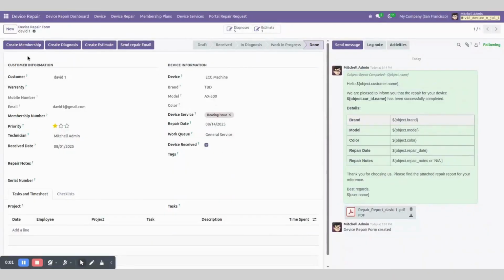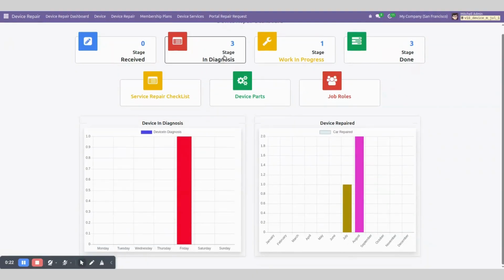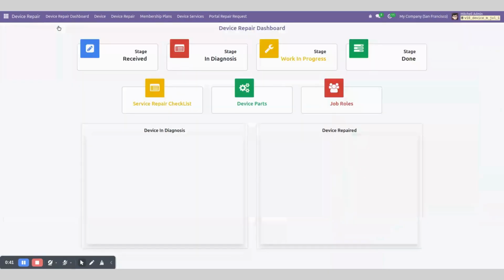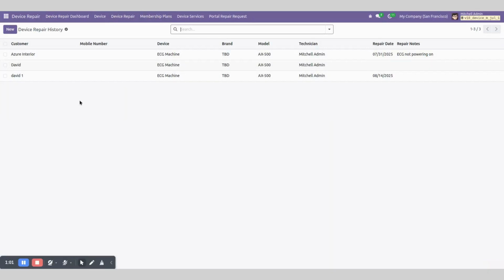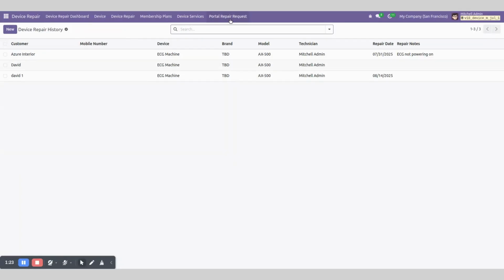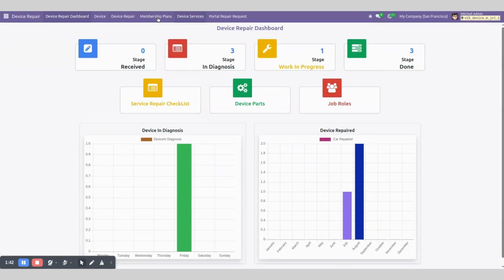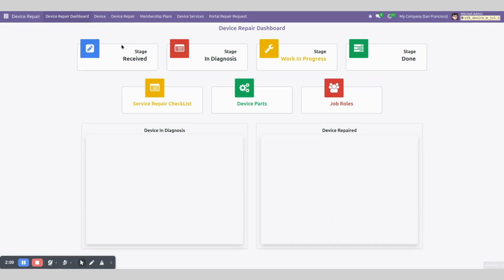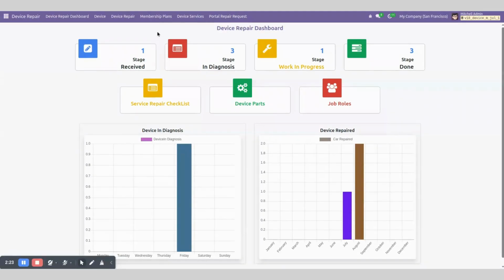All-in-One Guide: Device Repair Dashboard & History Management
Smart Device Repair & Maintenance Management
Designed for garages, auto repair shops, and service centers, this app streamlines every step — from repair requests, diagnosis, and estimates to maintenance checks and technician assignments. Enjoy automated workflows, membership plan management, and seamless daily operations.

How to Manage Device Repair Dashboard & History Easily ?
Easily manage and track every repair with a powerful Device Repair Dashboard. Stay updated with complete repair history, from received to completed stages. Get a step-by-step walkthrough to simplify repair tracking and status updates. Boost efficiency, reduce errors, and keep your repair process well-organized.

Device Repair Dashboard & History Management Step-by-Step :

Step 1: Go to Device Repair Dashboard and Click on In Diagnosis section to see the Diagnosis
Step 2: Go back to dashboard  then click on Work in Progress section to see the works which is in progress
Step 3: Go back to dashboard then click on Done section  to see how much request is been Done
Step 4: Go to Done Section and see one request which is done we can see the status is Done
Step 5: Go to Device Repair then click on Service Repair Checklists we can see the checklists
Step 6: Go back to Device Repair then click on Work orders to see the works orders
Step 7: Go back to Device Repair then click on Repair History here we can see the requests of repairs and see the status
Step 8: Now add a Filter Completed to see only Completed repair History now add a filter Customer to see only customers repair history
Step 9: Go back to Device Repair then click on Device repair Diagnosis to see the diagnosis device repair
Step 10: Go to device repair form Create a New form add details like Customer, Device and save it now click on status Receive so the status is now received
Step 11: Go to Dashboard  then click on Received stage now we can see the received request

✅✅Download Device Repair Management in odoo